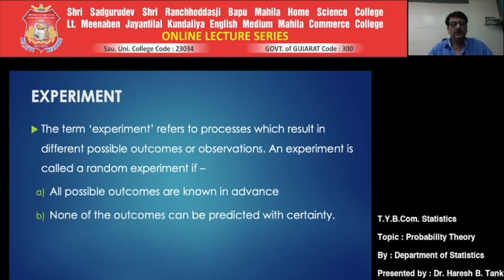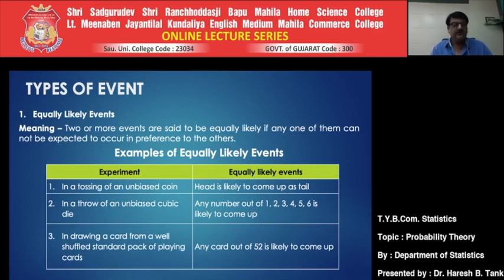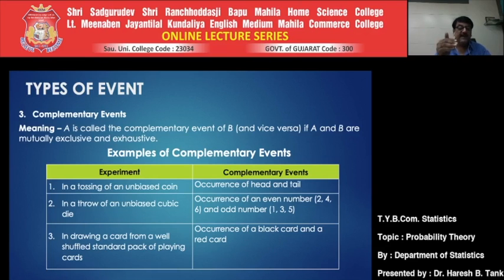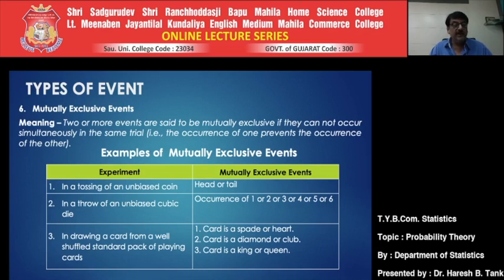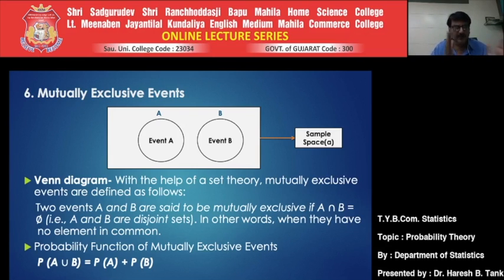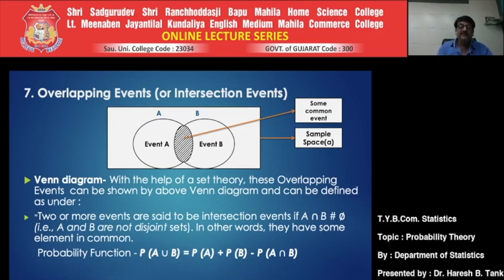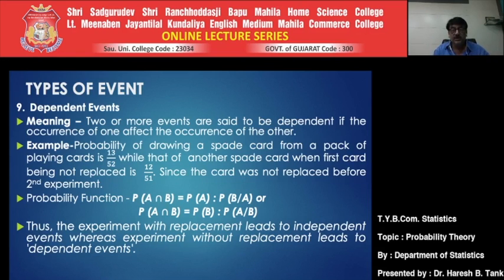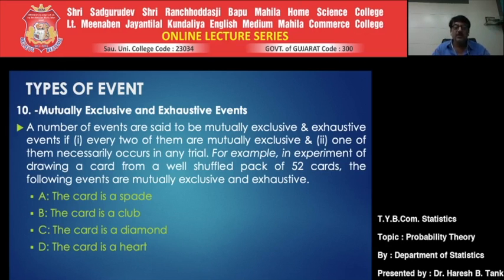Probability Theory - 2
It helps the commerce and managements students for better understanding of concept, Probability Theory.